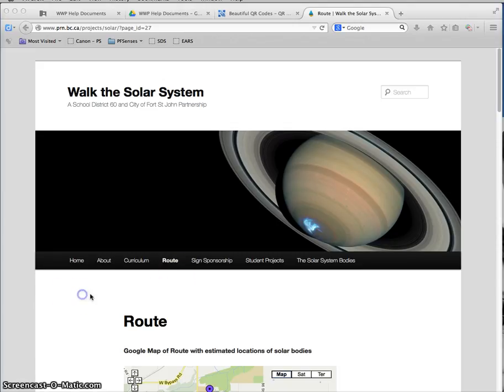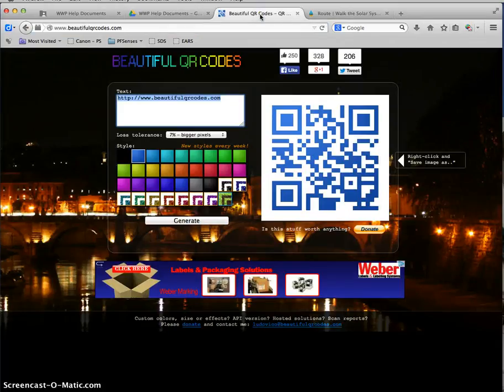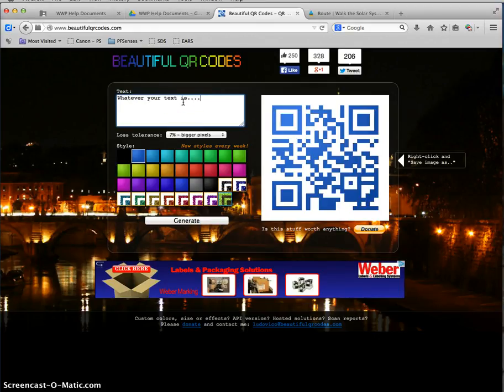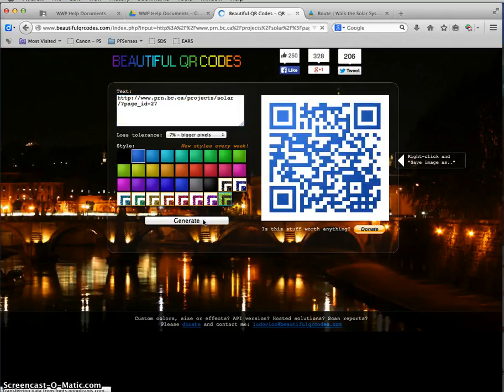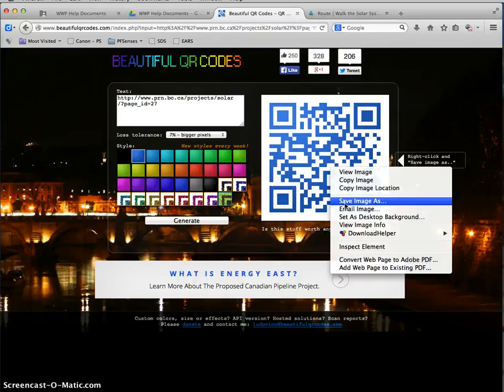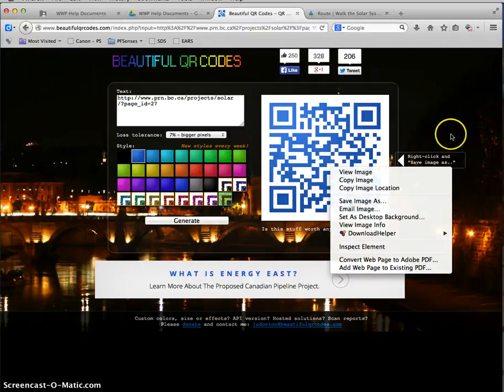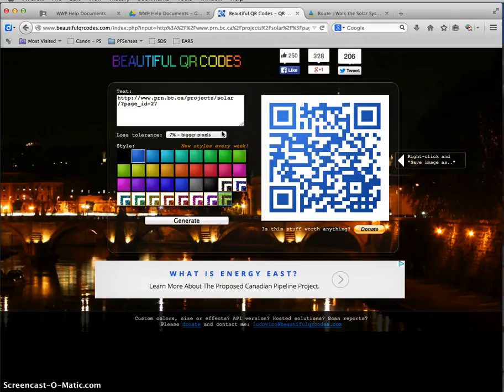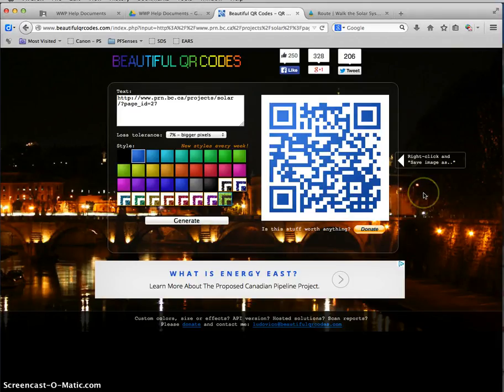How to build a QR Code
Short video on creating QR (quick response or quick reference) codes